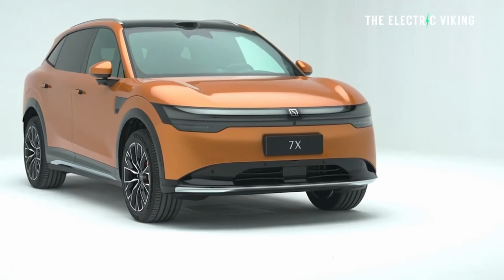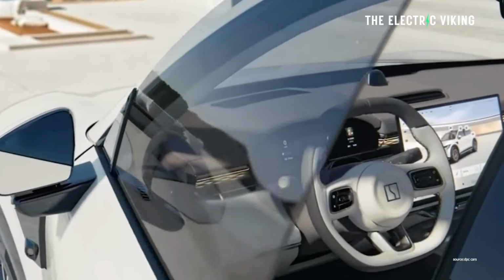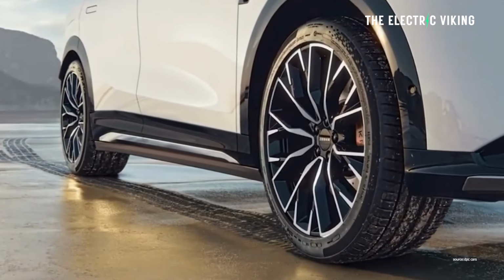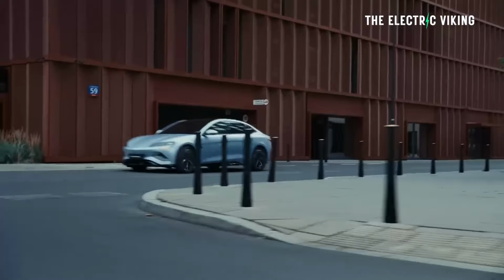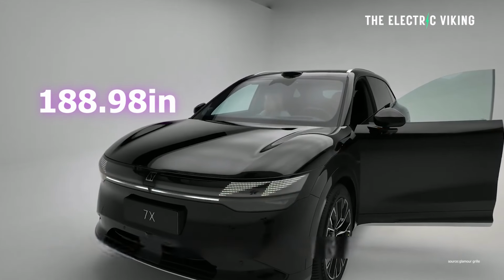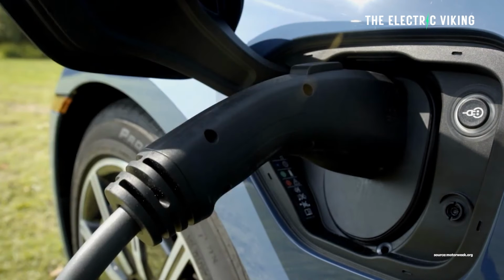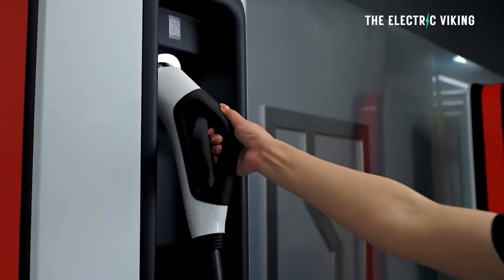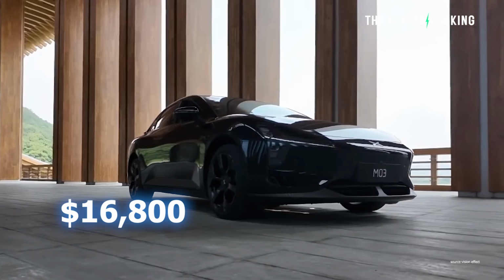Zeekr 7X gets 20,000 pre-orders after revealing fastest battery charging EVER